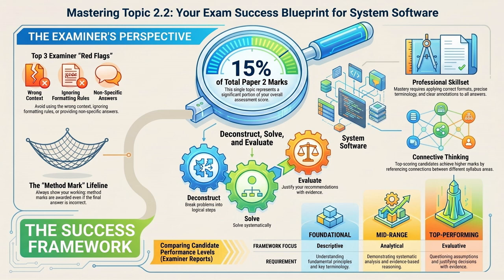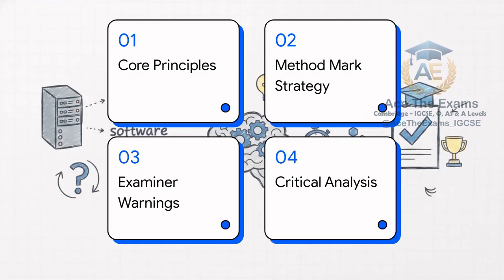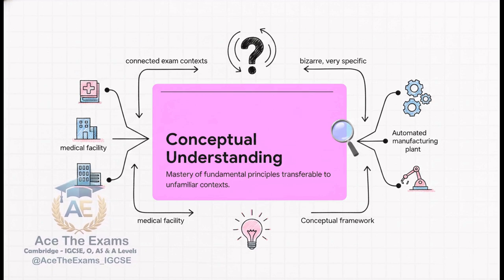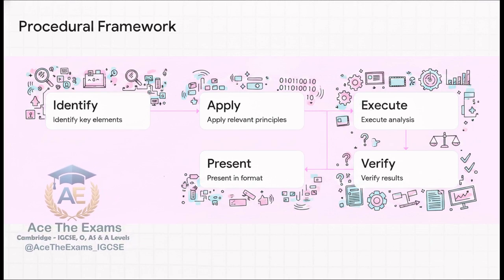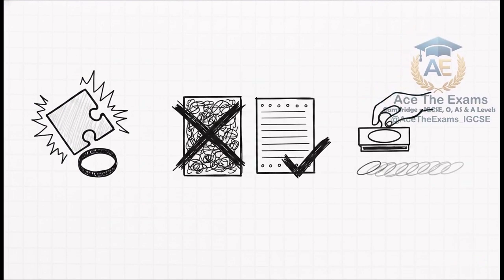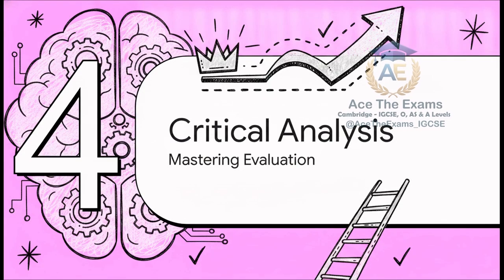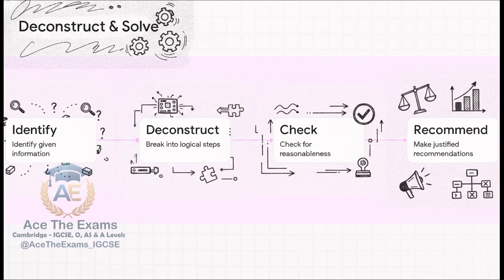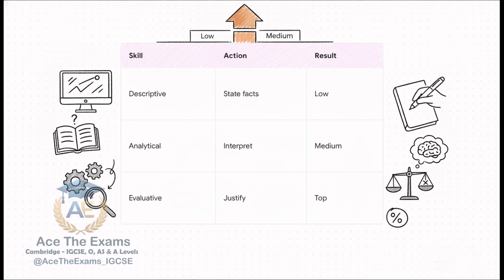A* Exam Guide: System Soft... | Cambridge AS and A Level Information Technology 9626 | Ace The Exams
Topic: System Software Pros Cons
Subject: Information Technology 9626
Level: AS and A Level